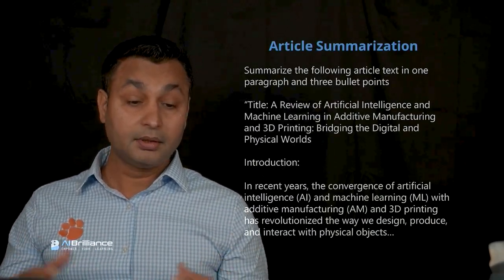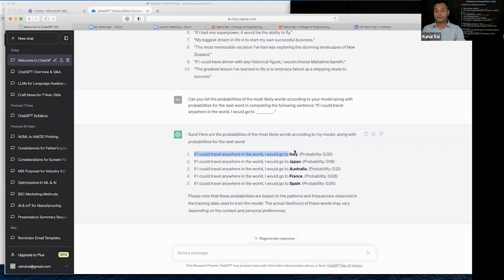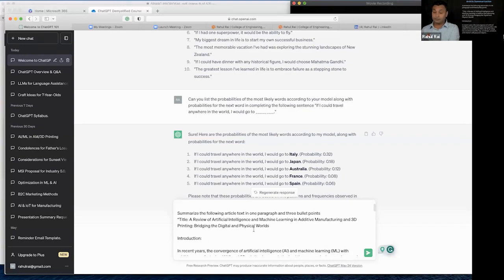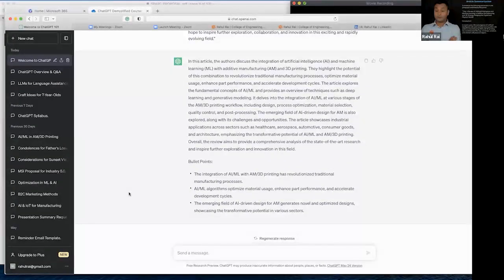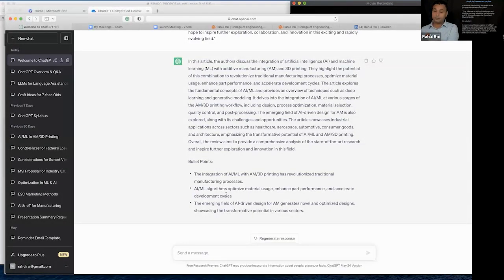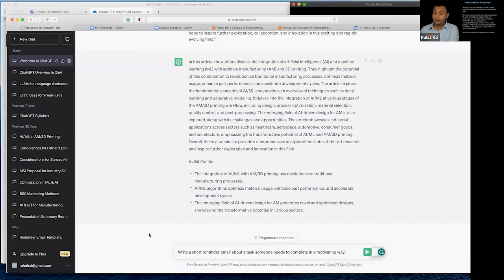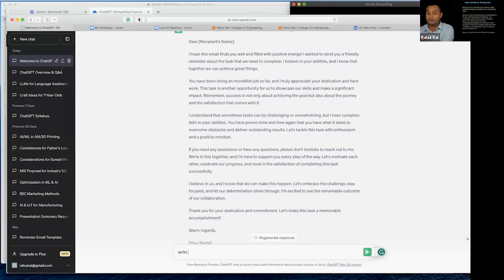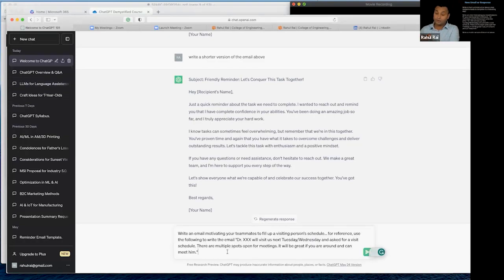ChatGPT for Article Summarization and Email Response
ChatGPT Demystified is a course that I have created to help you learn more about ChatGPT, a powerful conversational AI model that can generate natural and engaging responses to your queries.

The course is designed for beginners who want to get started with ChatGPT, as well as intermediate and advanced users who want to explore its full potential.